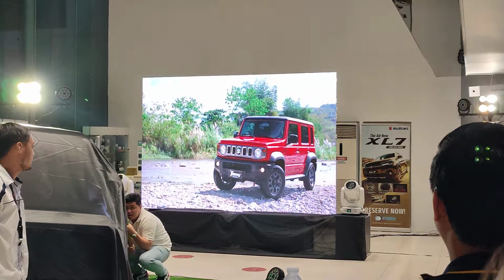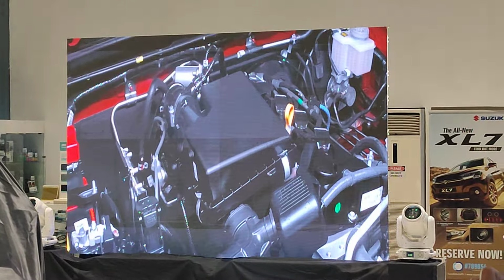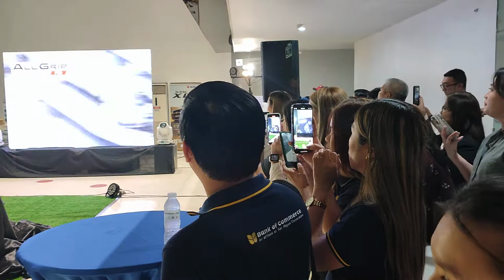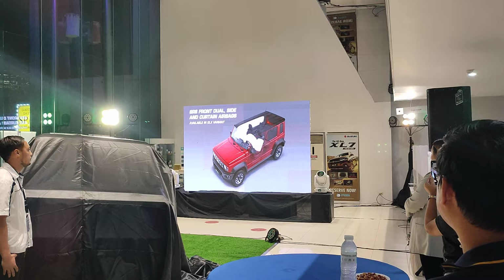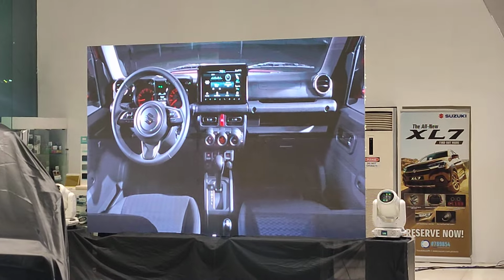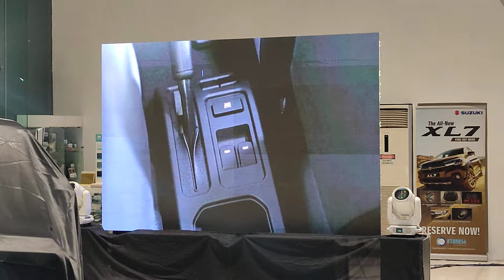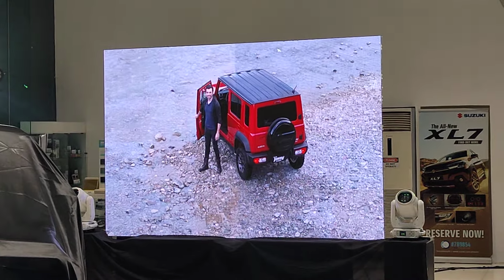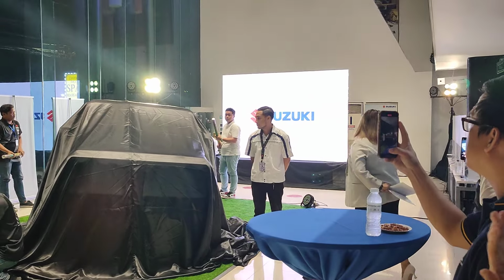Suzuki Jimny 5-Door - [2/6]